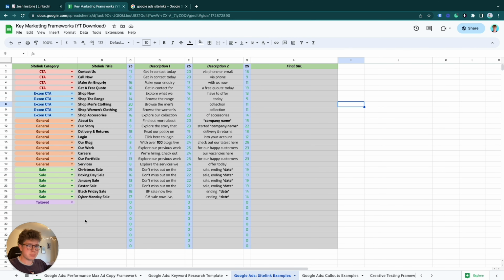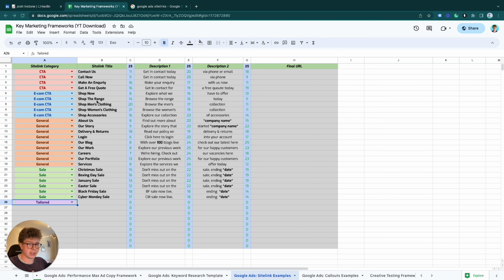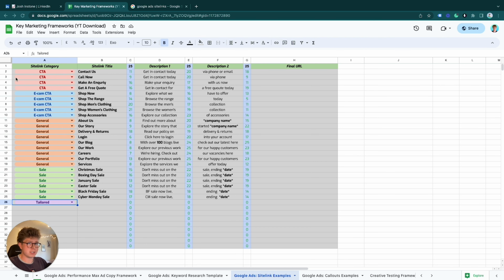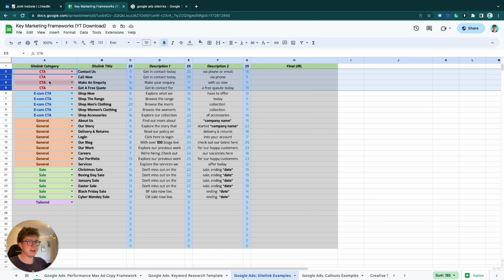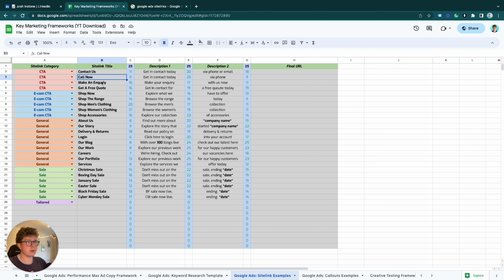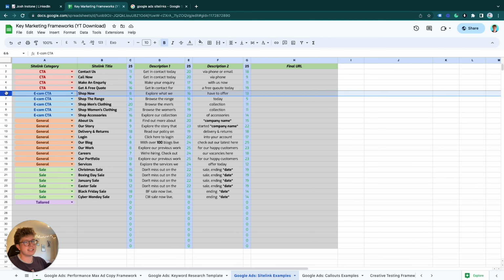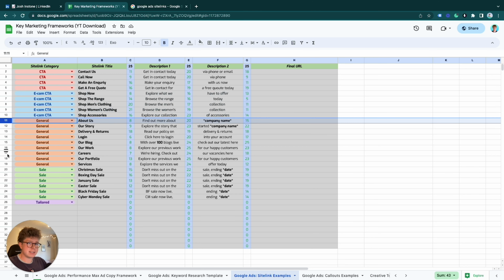Google Ads Sitelink Extensions - 25 Examples to Enhance Your Campaigns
Boost your Google Ads campaigns with 25 powerful sitelink ad extension examples! Sitelinks are a must-have for your ads, enhancing visibility and offering users more tailored navigation options. This video covers:

Why Use Sitelinks?
What’s Included in the Examples?
How to Use the Examples

Chapters:
0:00 - Introduction Sitelink Extensions
0:08 - What are Sitelink Extensions?
0:38 - Benefits of Using Sitelink Extensions
1:14 - Examples of General Sitelink Extensions
2:05 - E-Commerce-Specific Sitelink Examples
2:18 - Sale-Specific Sitelink Examples